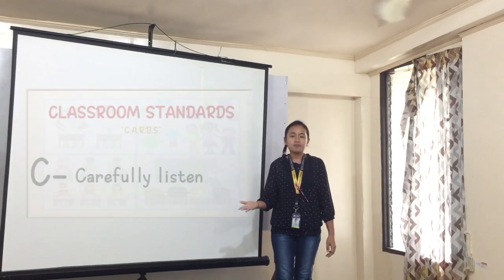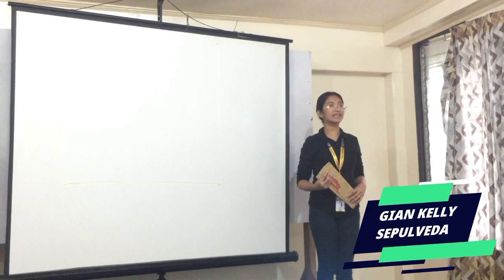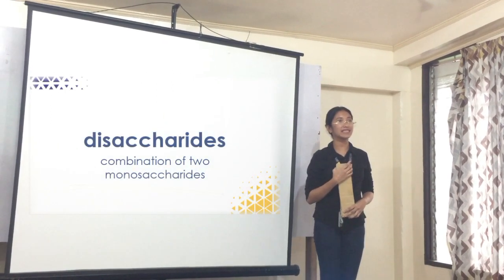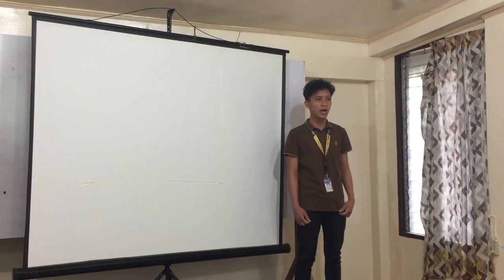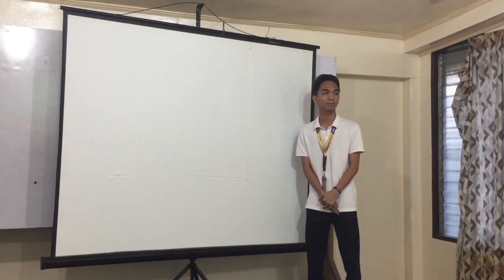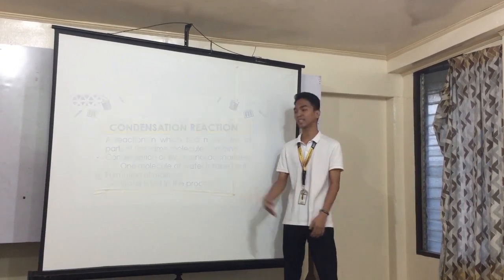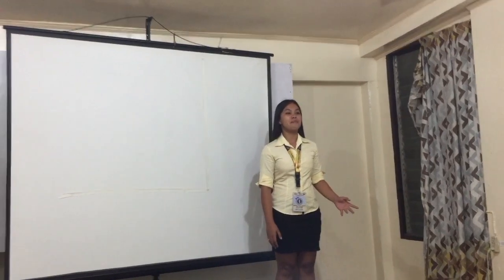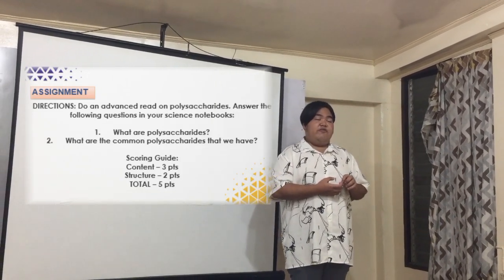TTL 2 / EDUC 106 "FINAL DEMONSTRATION" CARBOHYDRATES (Monosaccharides and Disaccharides)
SCIENCE MAJOR GROUP

📍Prayer, greetings, Energizer
DECEREE LAPINIG

📍Checking of Attendance, Classroom Standards
ZUHAINA ANDANG

📍Elicit
NICA CLAIRE GEVERO

📍Introducing the new lesson
NORHODA ADAM

📍Establishing a purpose for the lesson
JANEL QUIAO

📍 Presenting examples/instances of the new lesson
GIAN KELLY SEPULVEDA

📍 Discussion#1
LARRY GUIMBARDA (LEADER)

📍 Discussion#2
JOHN BENEDICT PERU

📍 Developing mastery, Finding practical applications, and extend
DENZELL VILLAVER

📍 Generalization, and evaluate
MARGIE LIZA BUGOY

CONTENT/SUBJECT MATTER: CARBOHYDRATES
(Monosaccharides and Disaccharides)